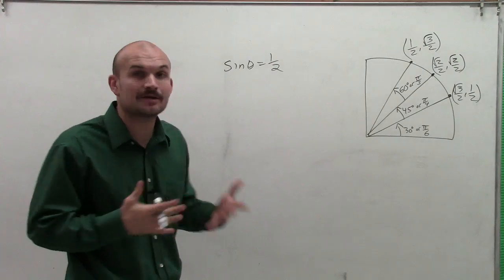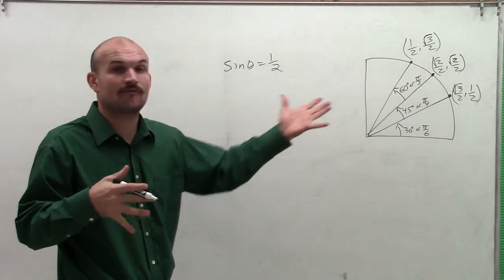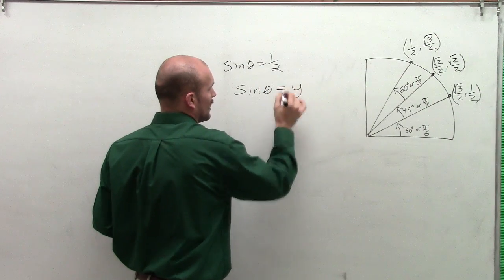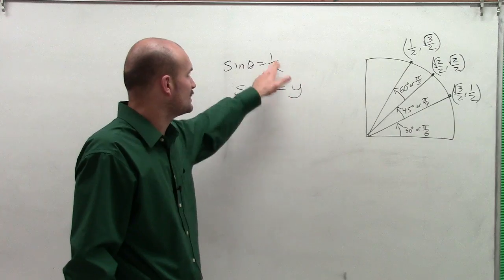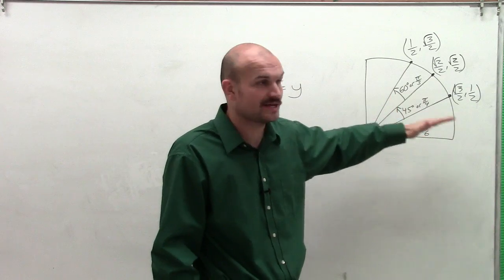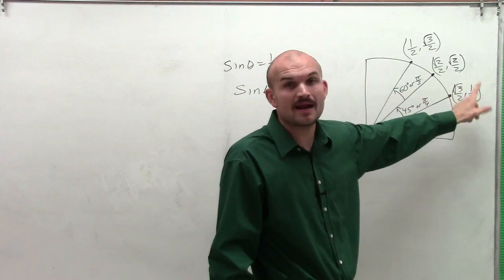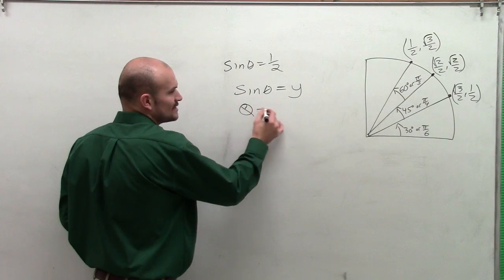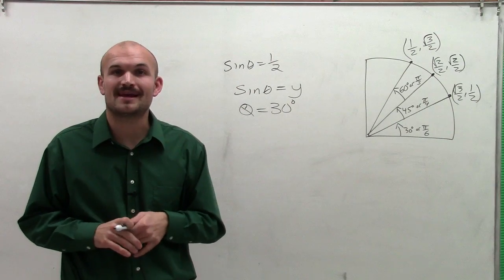Find the Values of Theta in Degrees and Radians in the First Quadrant